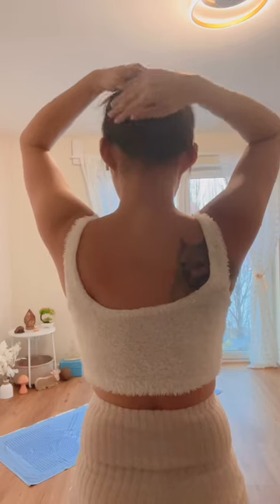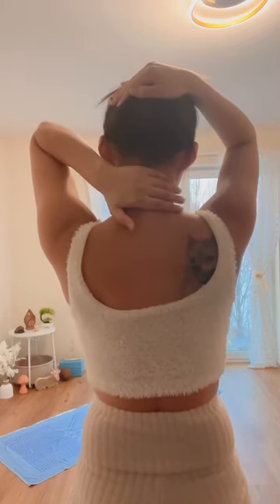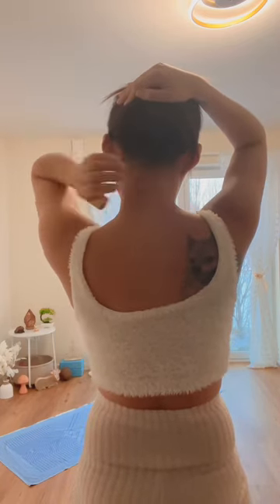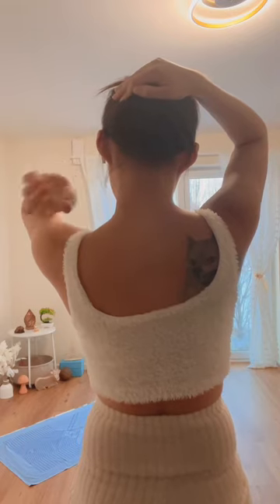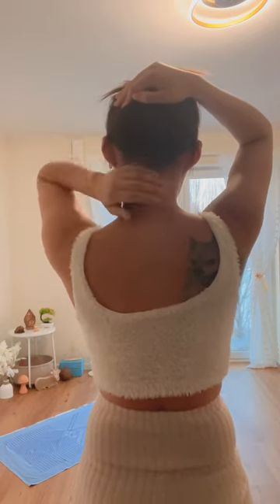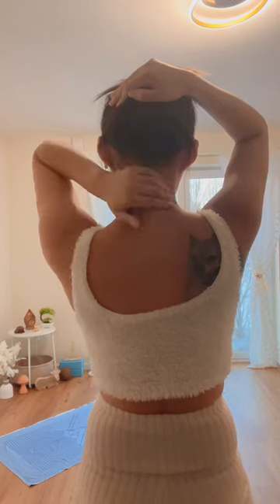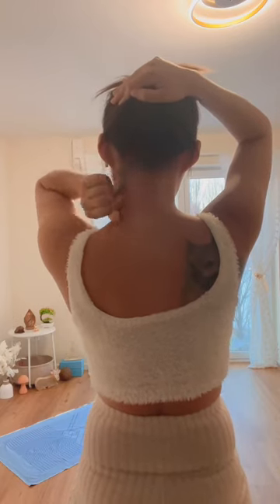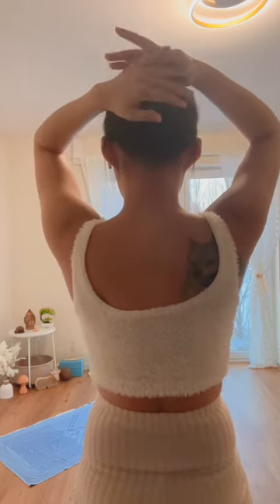Effective Self Massage Neck and Shoulder Pain Relief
This Practice is originated from Traditional Chinese Medicine.
It is a short quick effective self-massage on the neck and shoulder.
Hope you enjoy this flow and benefit from it!

If you like my flows, your kind sponsorship of clicking the “Thanks” button below is much appreciated!